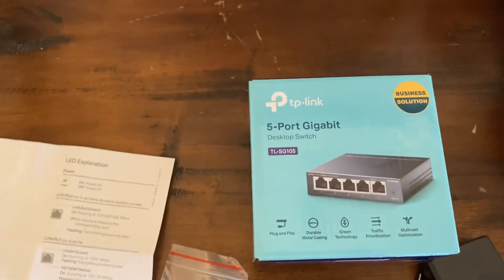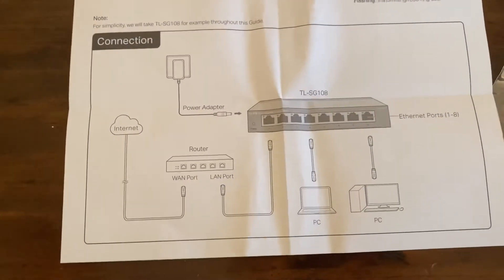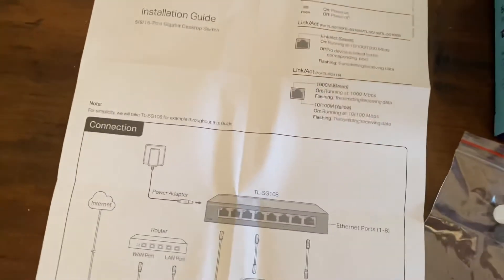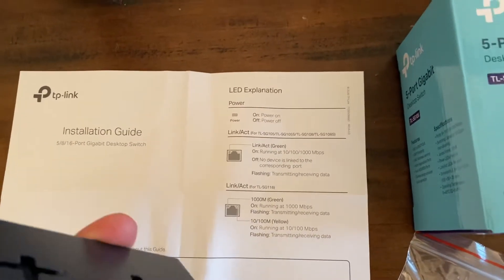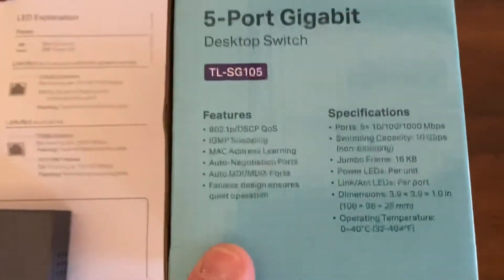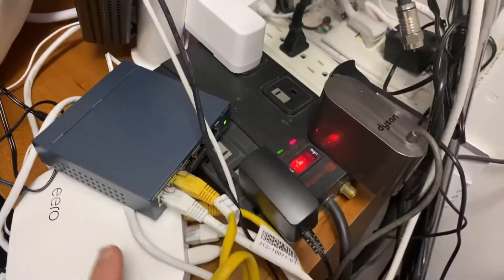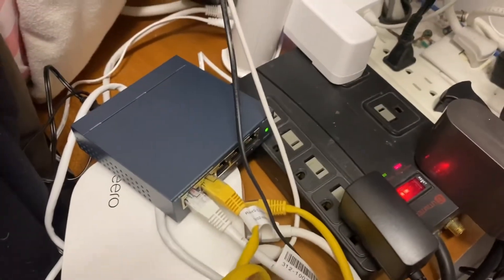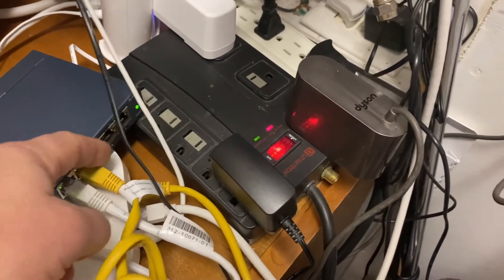TP-Link 5 Port Gigabit Ethernet Network Switch - Ethernet Splitter TP-Link Review Setup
TP-Link - TL-SG105 5 Port Gigabit Ethernet Network Switch - Ethernet Splitter

One Switch Made to Expand Network 5× 10/100/1000Mbps RJ45 Ports supporting Auto Negotiation and Auto MDI/MDIX
Gigabit that Saves Energy Latest innovative energy-efficient technology greatly expands your network capacity with much less power consumption and helps save money
Reliable and Quiet IEEE 802.3X flow control provides reliable data transfer and Fanless design ensures quiet operation
Plug and Play Easy setup with no software installation or configuration needed
Advanced Software Features Prioritize your traffic and guarantee high quality of video or voice data transmission with Port-based 802.1p/DSCP QoS and IGMP Snooping
Study Metal Case Fanless Quiet Design, Desktop or Wall-mounting Design. Operating Temperature: 0 degree Celsius 40 degree Celsius (32 degree Fahrenheit 104 degree Fahrenheit)
Limited Lifetime Warranty Industry leading limited lifetime warranty and free 24/7 technical support

Looking to buy a growler?